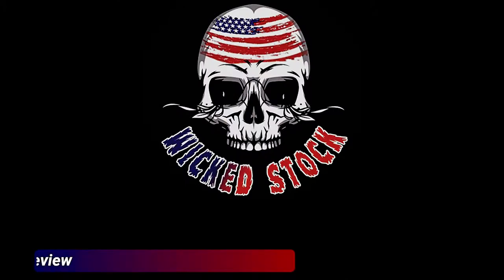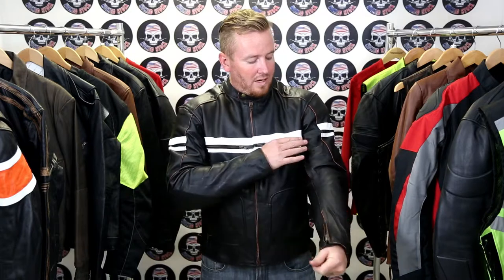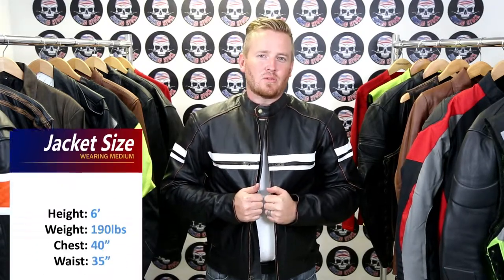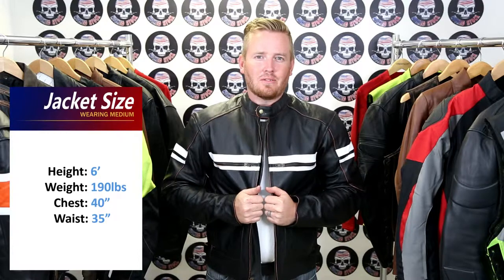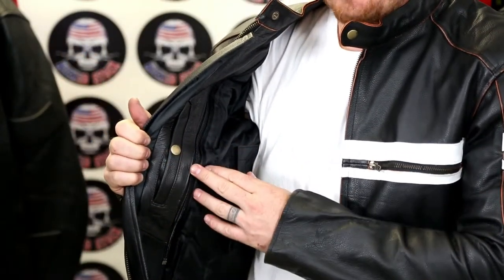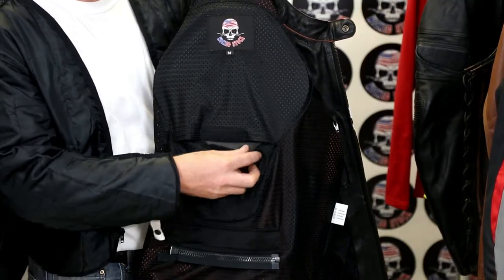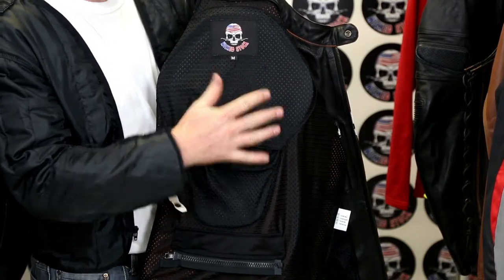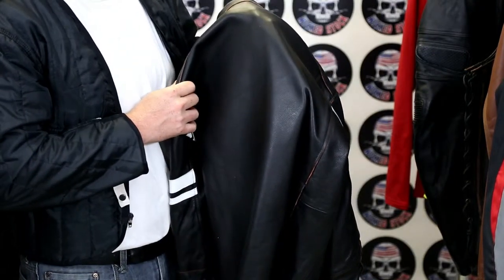Vintage Gold Full Grain Leather Jacket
This classic Leather Motorcycle Jacket is created out of a distinctively milled leather that allows the unique vintage look at the seam edges. This is a relaxed fit café racer style with a soft and thick leather that will break in as you start using it. This Jacket comes with a Lifetime Leather Warranty.